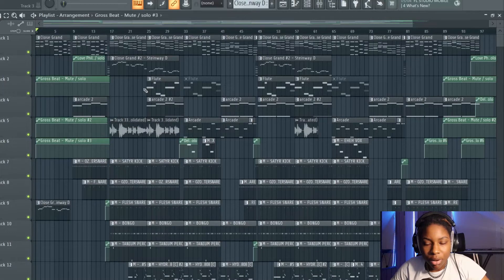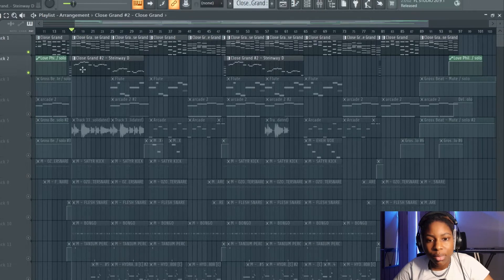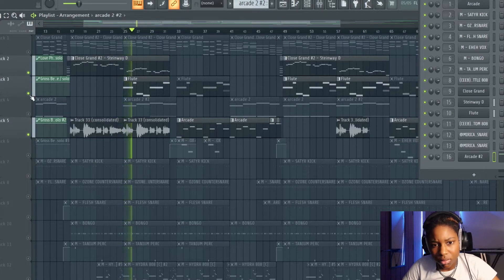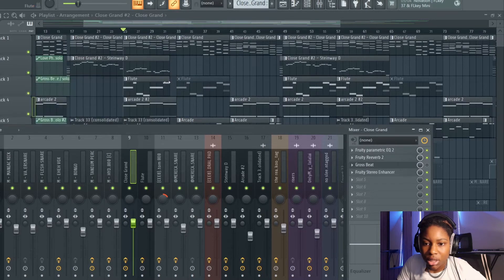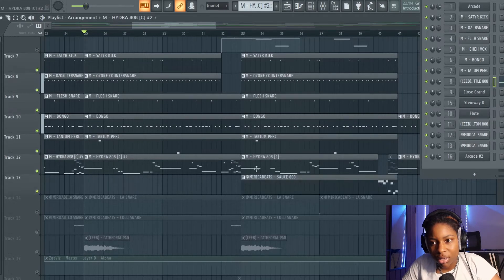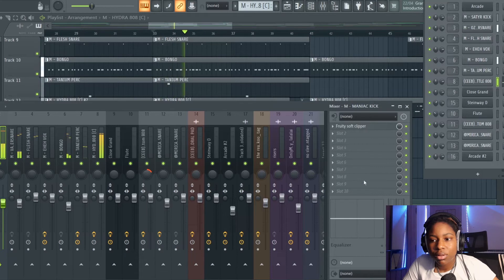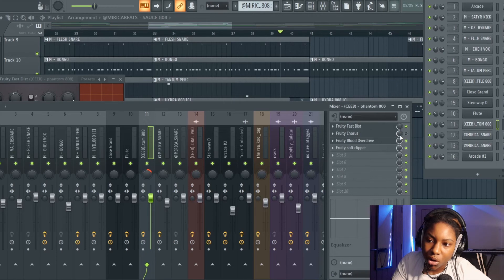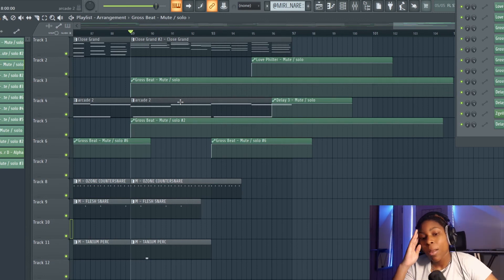Easy UK/NY Drill Beat Breakdown Detailed fivio foreign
Time stamps ~
00:00 intro
00:18 beat previews
01:45 Melody | piano /arrangement
04:02 piano melody 2
04:38 flute melody
05:03 vocals/effects
08:02 what's on my mixer tracks - melodies
10:03 Drums | Kick pattern
10:11 counter snare
10:34 snare
10:41 bongo
11:00 random perc
11:09 808s
12:45 what's on my mixer tracks - drums
15:34 extra snare
16:10 risers/extra percs
16:51 automation clip effects
19:29 outro